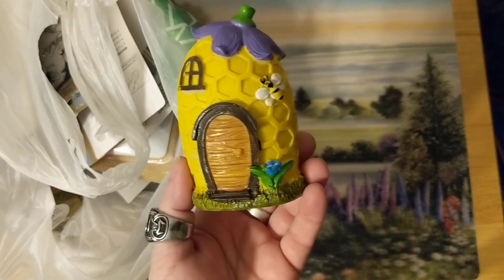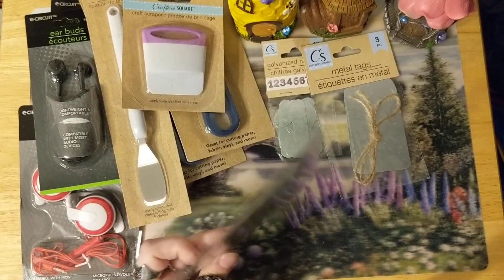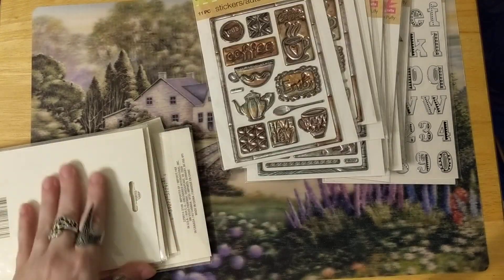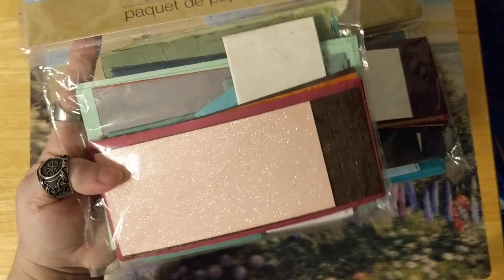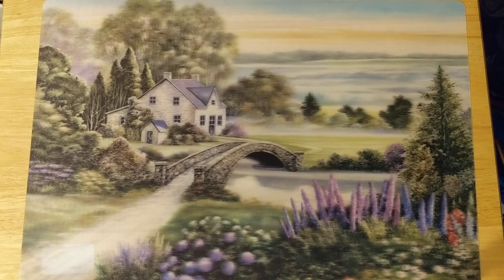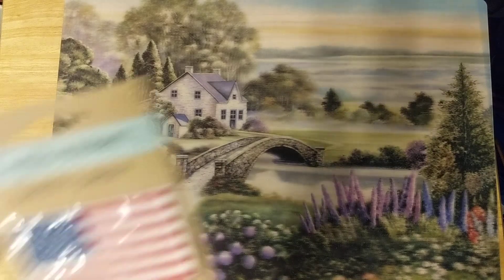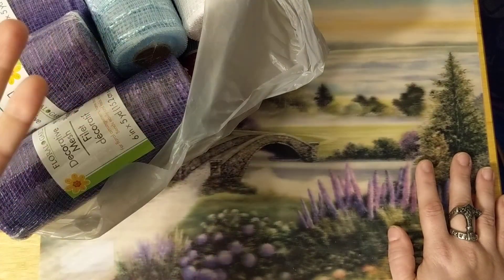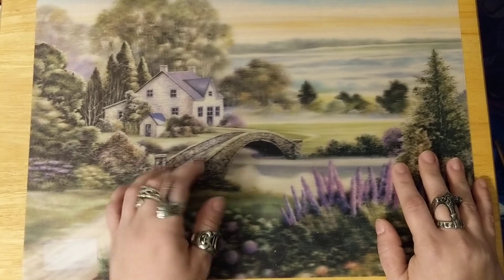HUGE DOLLAR TREE HAUL!!!!! (New Items!!) 💵 🌲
Have a huge dollar tree haul from multiple trips! Lots of new items making it's way into the store!!